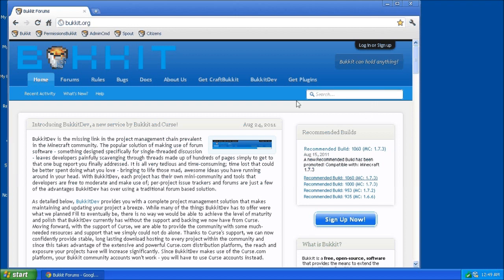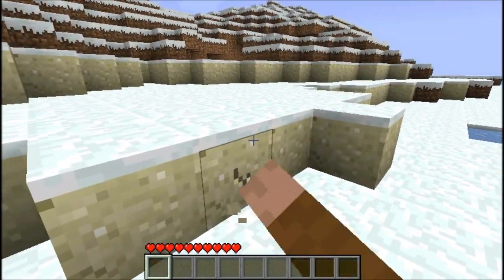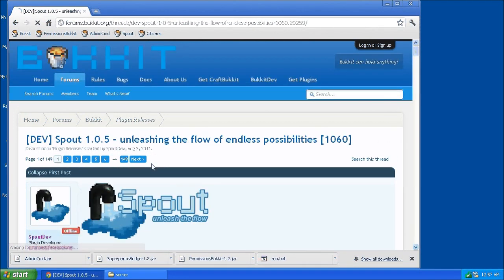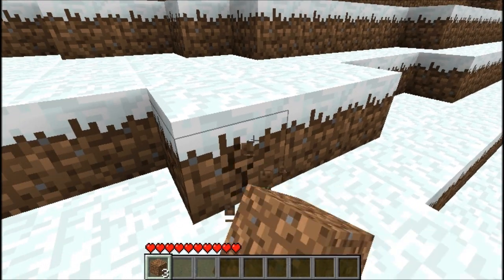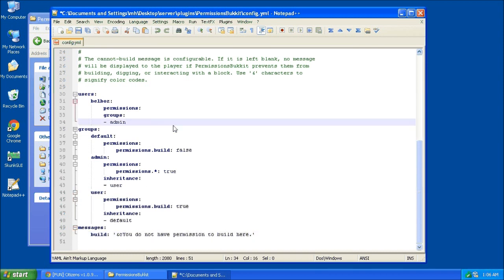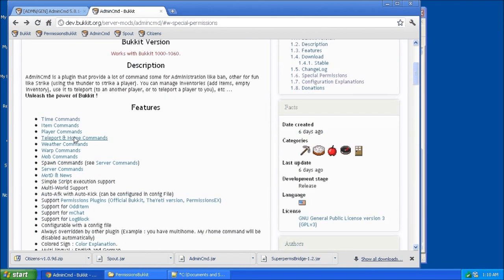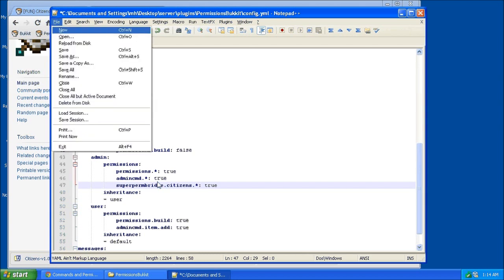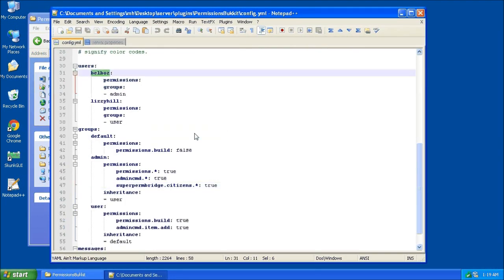Setting up a Minecraft Server with Bukkit and various plugins part 2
This video is an updated version of my previous video on how to setup a bukkit server with plugins.  In this video I will show you how to setup a bukkit server and some popular and needed plugins for your server.  We go over how to work with new permissions system in bukkit  build version 1060 (and above).  Watch the video and if you have any questions feel free to post in the comments.  If you would like to see other plugins and how to install them, let me know in the comments and I will do some future videos in the coming weeks on adding those.  Below is the links for all the stuff I used in the video.

(my batch file to run bukkit)

(Link to my Bukkit files)